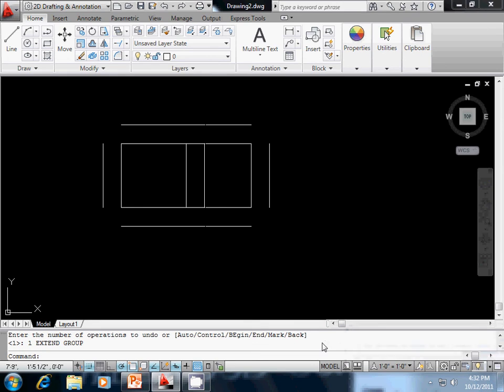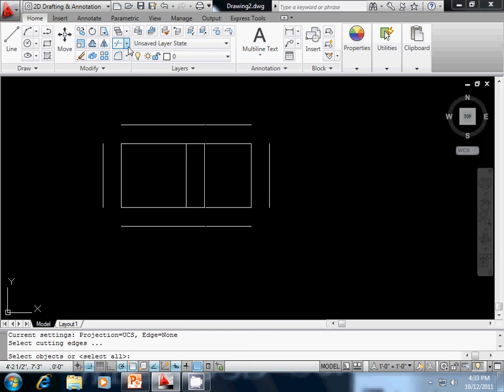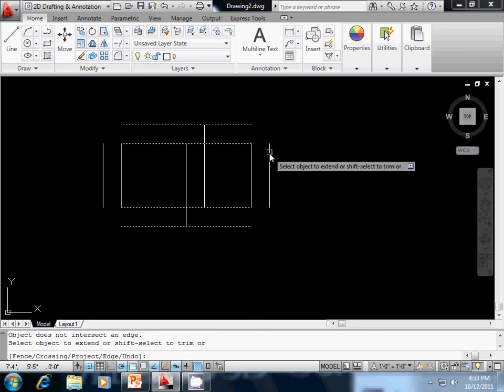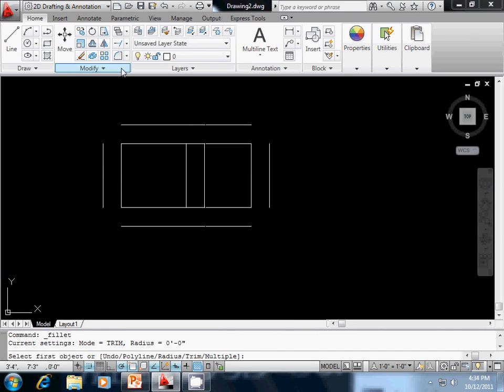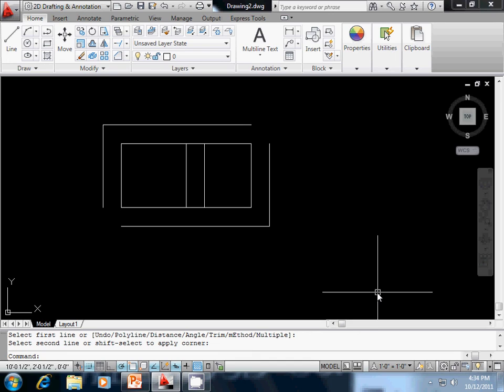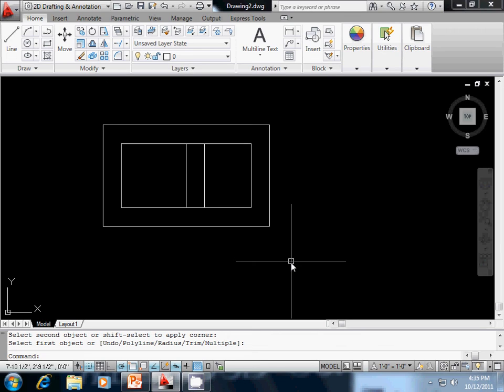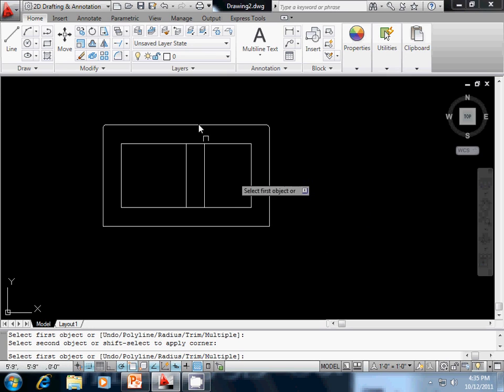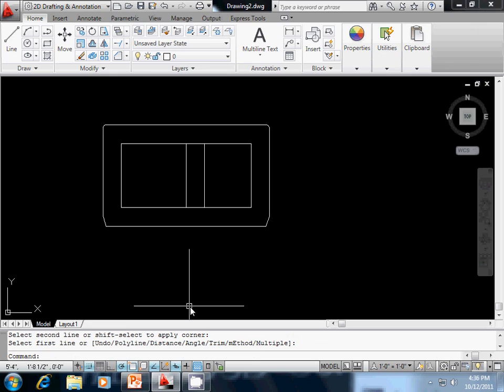CD121 Acad Intro 07 Trim Extend Fillet & Chamfer.avi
Trim/Extend, Fillet/Chamfer 7 of 7